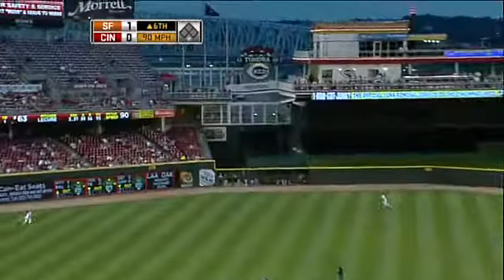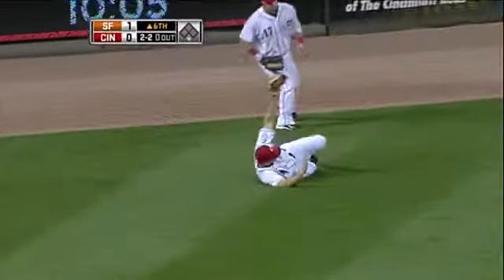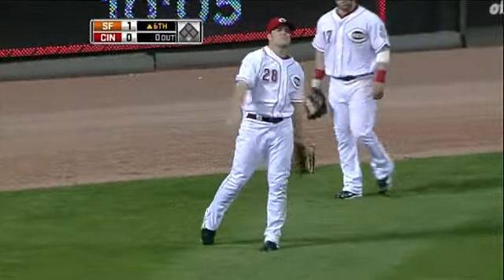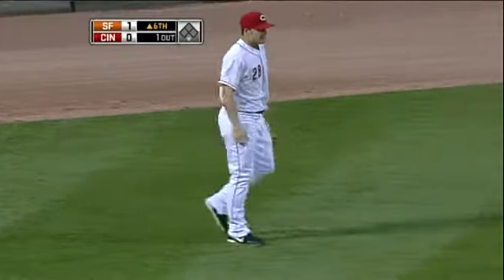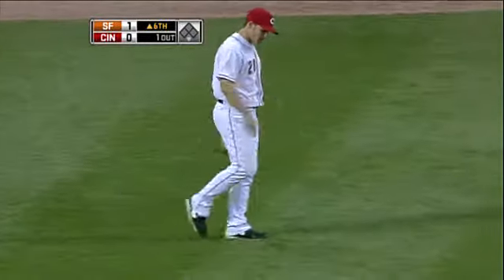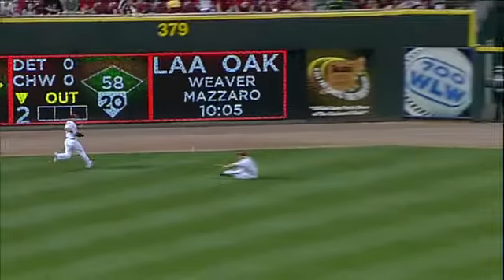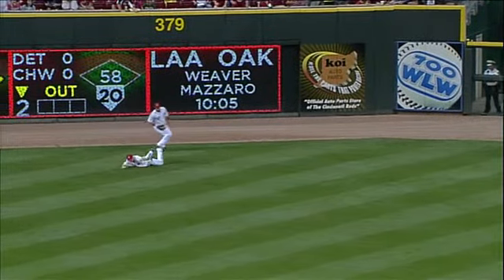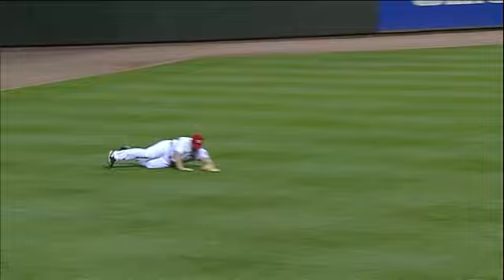2010/06/08 Heisey's sliding grab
SF@CIN: Heisey makes a tough sliding catch in center